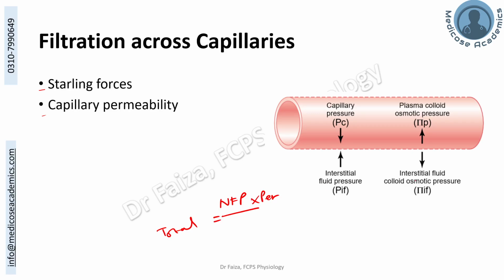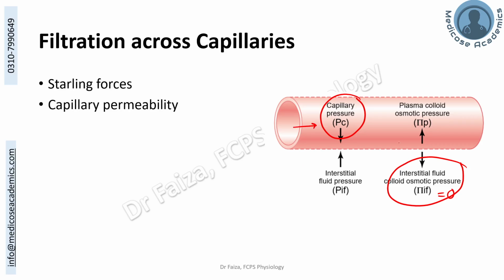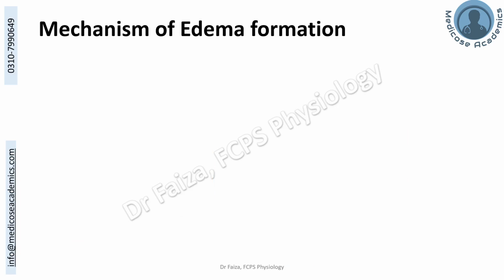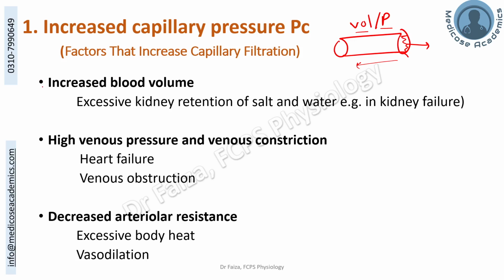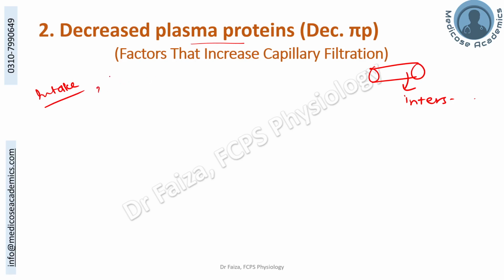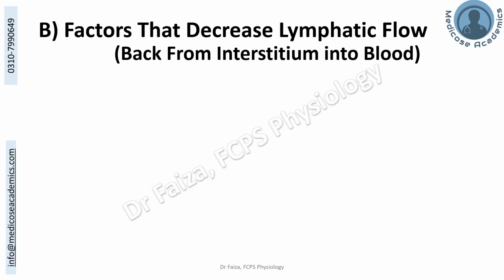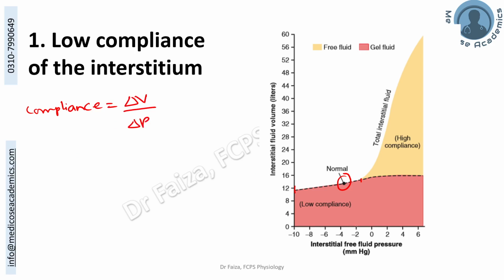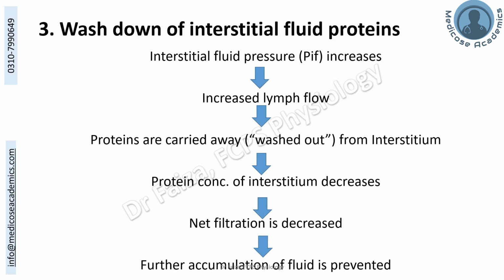dema Physiology | Starling Forces, Lymphatic Drainage, Causes & Safety Factors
Understand Intracellular vs Extracellular Edema with Dr. Faiza
Walk through fluid shifts, Starling forces, lymphatic drainage, and safety factors. See how hydrostatic and oncotic pressures balance filtration and reabsorption. Link common clinical states—heart failure, nephrotic syndrome, liver disease, malnutrition, burns—to edema formation. Clear comparisons, quick visuals, and exam-focused takeaways.

0:00 Types of edema
0:34 Intracellular versus extracellular edema
0:50 Causes of intracellular edema
2:16 Review of capillary filtration
2:40 Four Starling forces
7:05 Causes of extracellular edema
8:01 Increased net filtration pressure
8:35 Raised capillary hydrostatic pressure
11:10 Reduced plasma colloid osmotic pressure
12:01 Increased capillary permeability
13:36 Reduced lymphatic drainage
14:30 Safety factors preventing edema
19:27 Failure of compensatory mechanisms

🔬 Key Topics Covered:
Definitions and compartments: intracellular vs extracellular edema.
Starling forces: hydrostatic vs colloid osmotic pressures and capillary permeability.
Causative pathways: increased Pc, reduced plasma proteins, leaky capillaries, lymphatic obstruction.
Lymphatic role and safety factors: low interstitial compliance, boosted lymph flow, protein washout (~17 mmHg total).
Potential spaces and tissue compliance curves.
Clinical links: renal failure, heart failure, cirrhosis, nephrotic syndrome, malnutrition, infections, burns.

🎓 Learning Objectives:
Differentiate intracellular from extracellular edema with mechanisms.
Apply Starling equation logic to predict fluid movement.
Identify causes that raise filtration or lower reabsorption.
Explain how lymphatics prevent edema and when they fail.

💡 Clinical Relevance:
Spot edema patterns at bedside and relate them to pathophysiology.
Connect labs like albumin and sodium to fluid shifts.
Anticipate edema in fever-vasodilation, venous obstruction, and capillary leak.

Dr. Faiza
FCPS (Physiology)
MHPE (Masters in Health Professional Education)